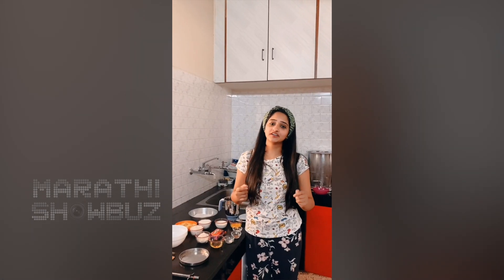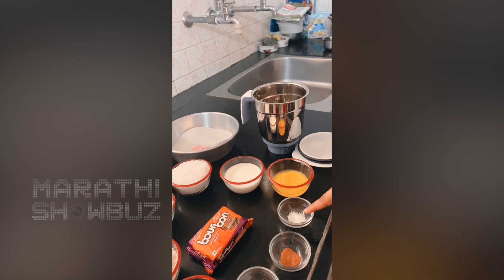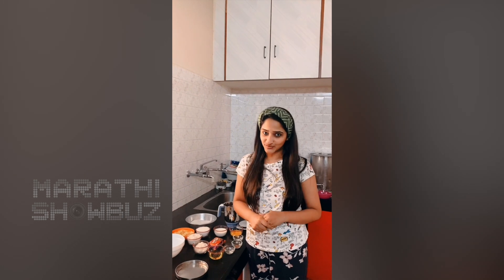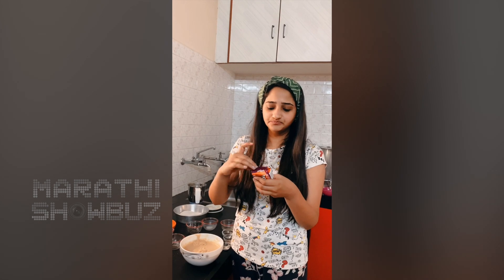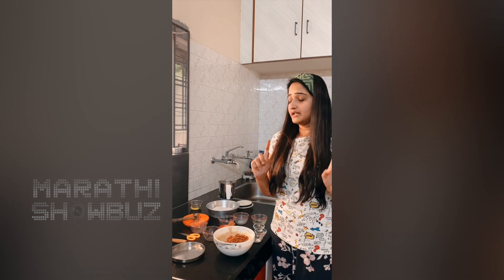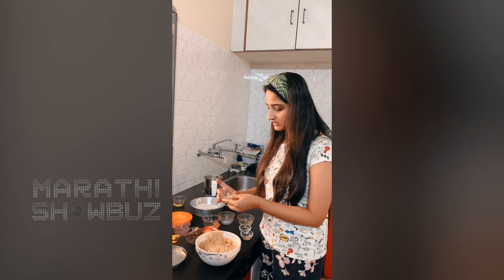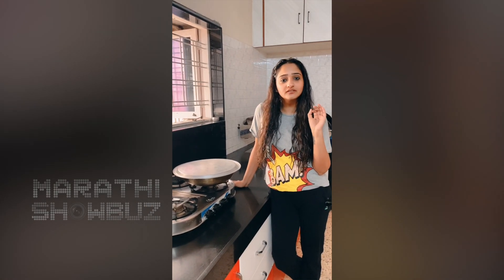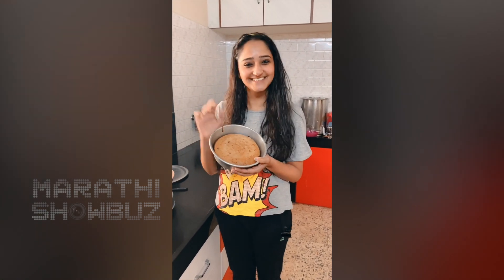How To Make Easy BANANA CAKE Ft. Aditi Dravid | झटपट बनाना केक | Mazya Navryachi Bayko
अभिनेत्री अदिती द्रविडने घरी banana cake बनवला आहे. अदितीकडून जाणून घेऊया त्याची रेसिपी.

Reporter : Pooja Saraf
Video Editor : Ganesh Thale